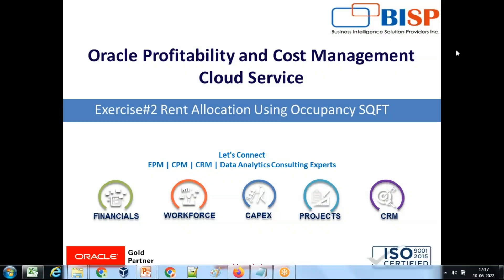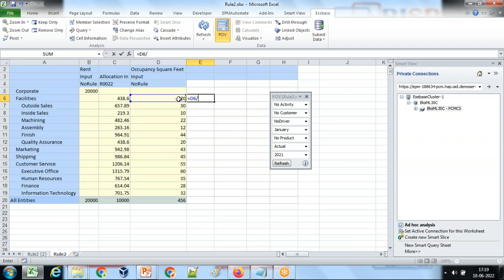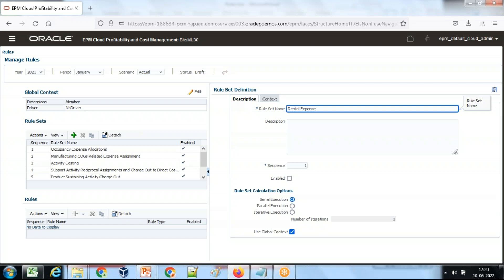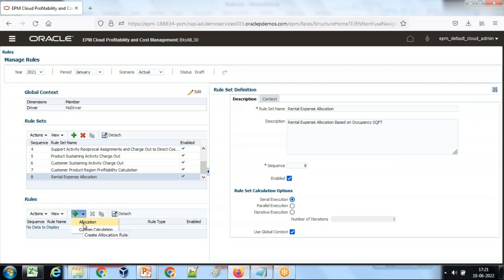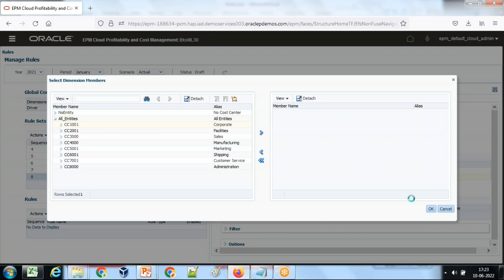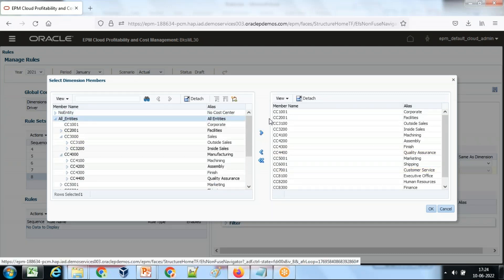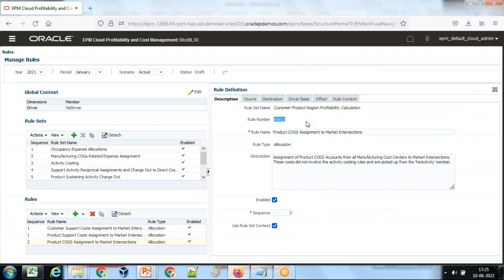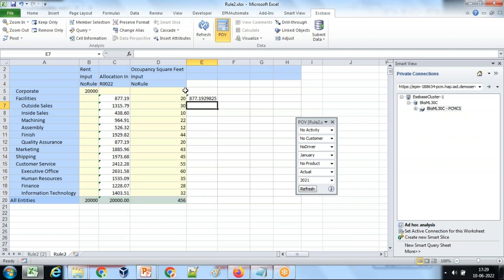Oracle PCMCS Rental Expense Allocation Using Driver | Oracle Profitability and Cost Management |BISP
Oracle PCMCS Getting Started: In this video tutorial, we will explain Oracle PCMCS Rental Expense Allocation Using Driver.